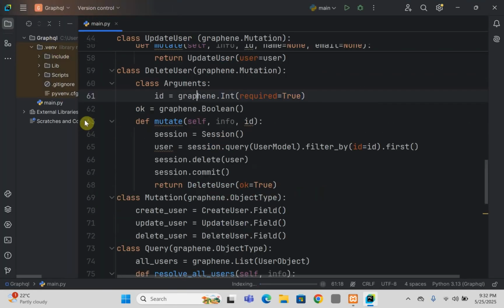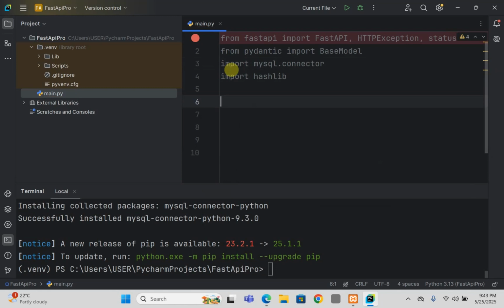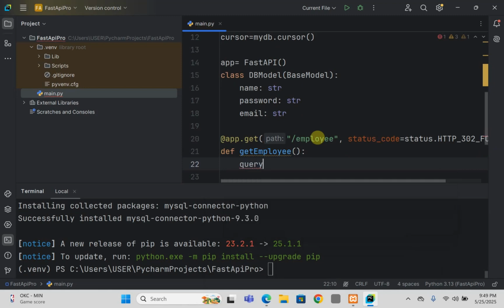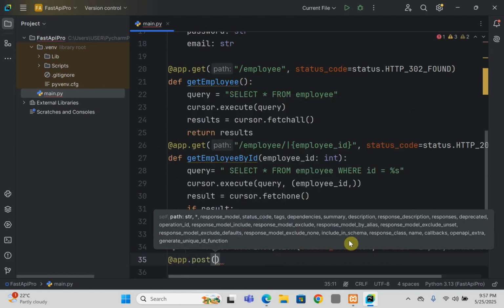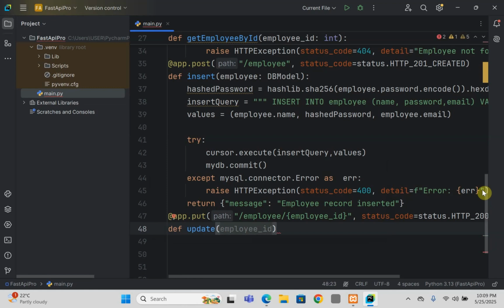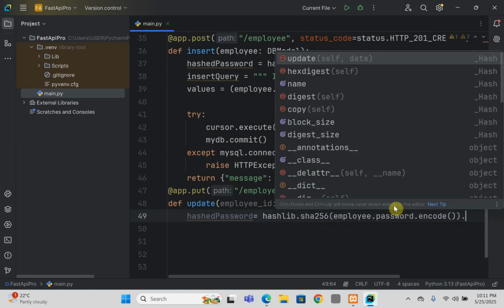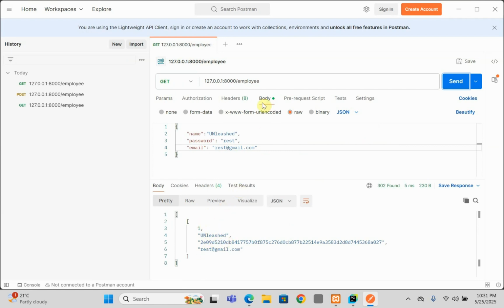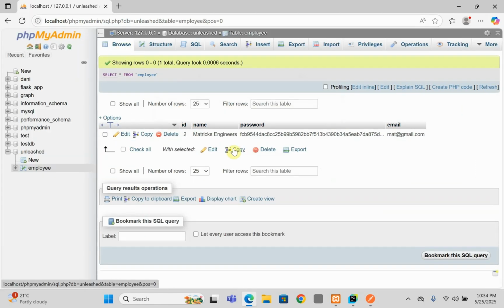Create REST API Using FastAPI, Python & MySQL Uvicorn Web server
This tutorials demonstrates how to build a high-performance RESTful API using FastAPI and Python, with MySQL as the relational database backend and Uvicorn as the ASGI server. It includes CRUD operations, data validation with Pydantic models, and SQLAlchemy for ORM integration. Ideal for scalable web applications requiring speed and reliability, this setup ensures asynchronous capabilities and production-ready deployment.